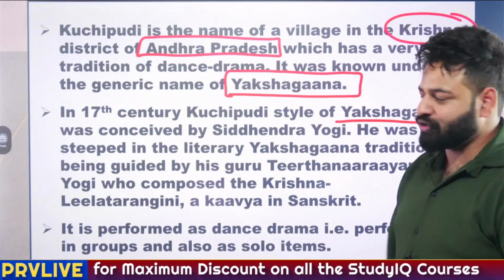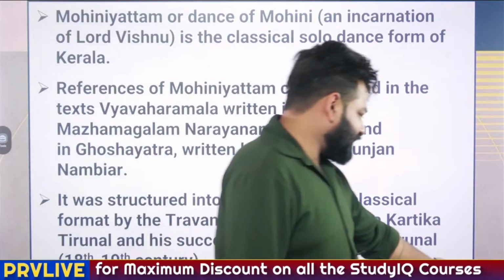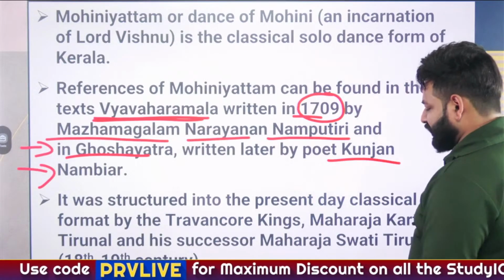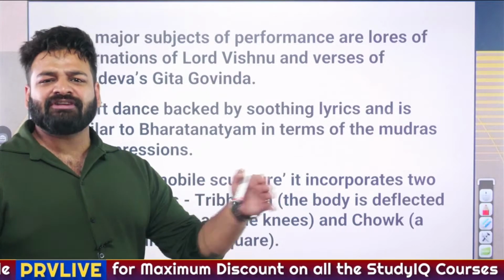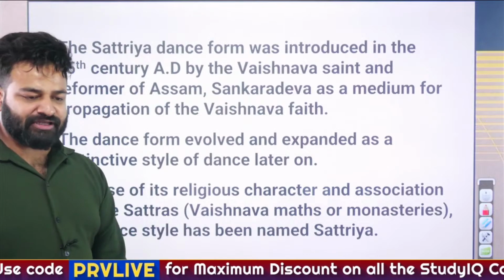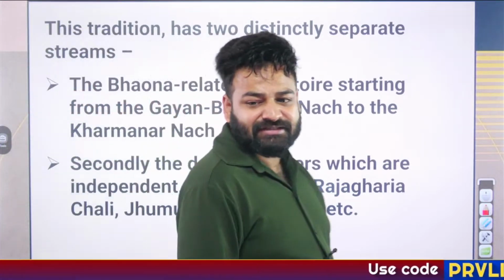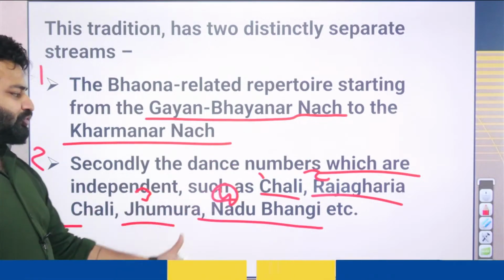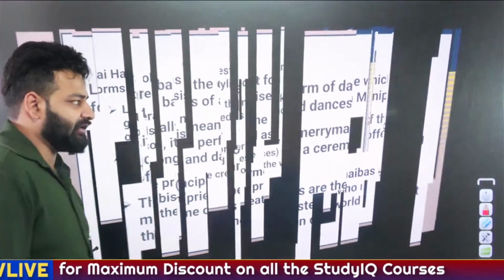Art & Culture for UPSC 2025-26 | Indian Classical Dances | Part 2 | StudyIQ